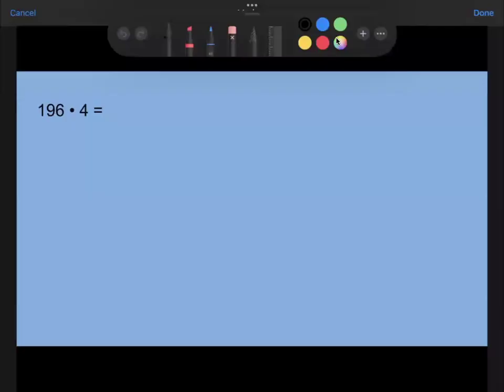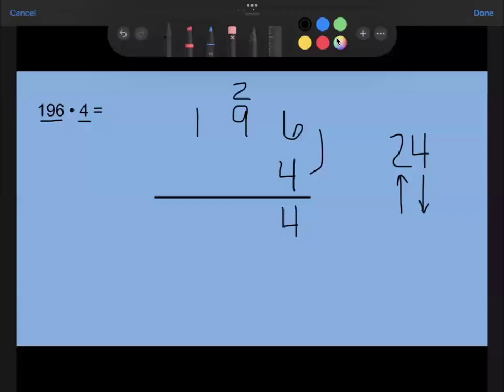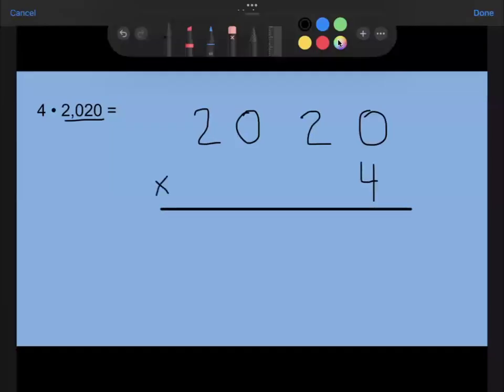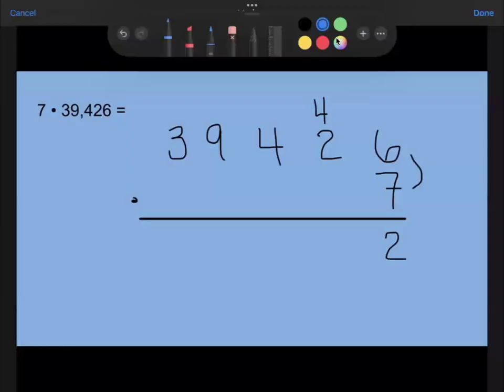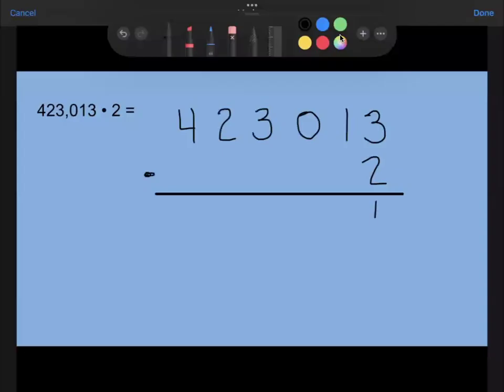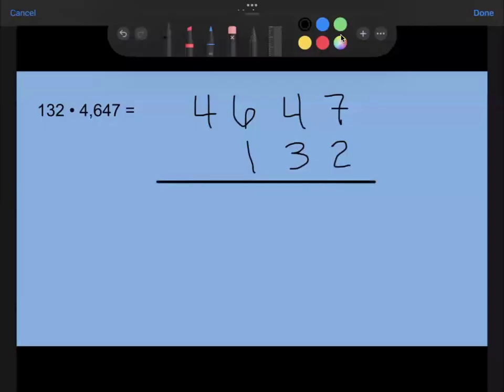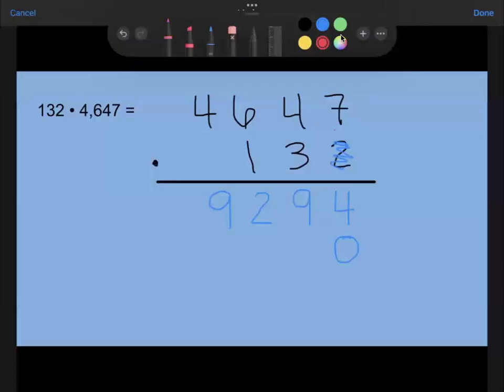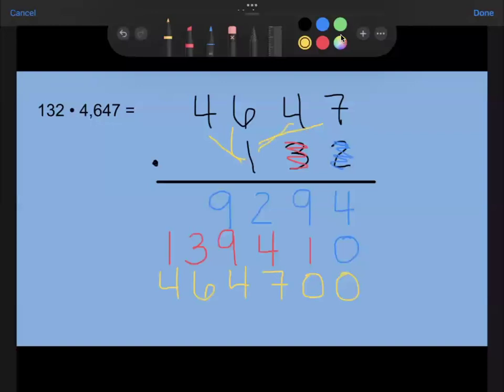6th Grade Math Multiplication with Whole Numbers Review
This video reviews how to multiply multi-digit whole numbers as typically reviewed in sixth grade math, and includes five worked examples.